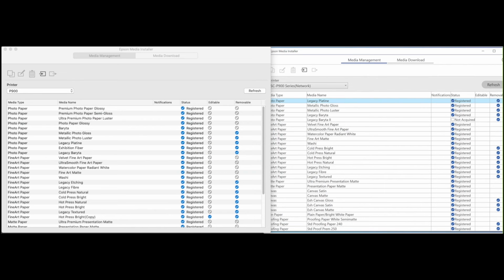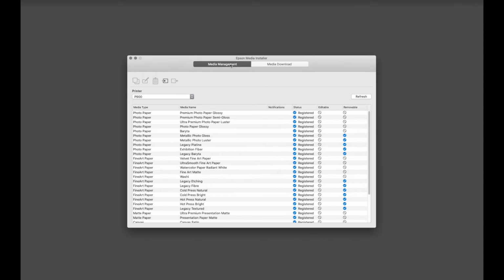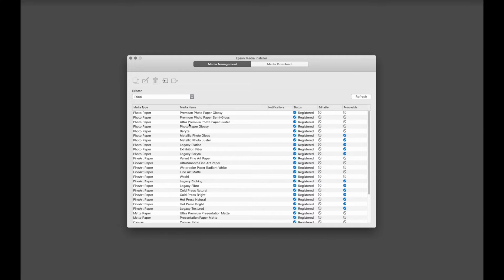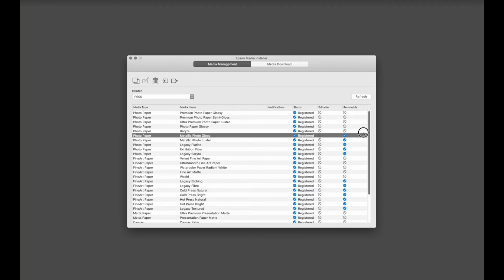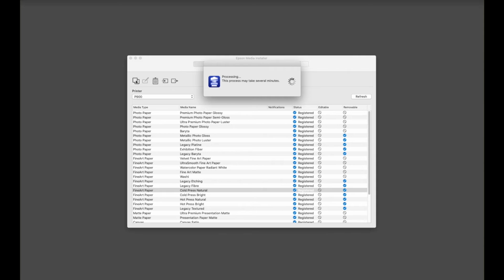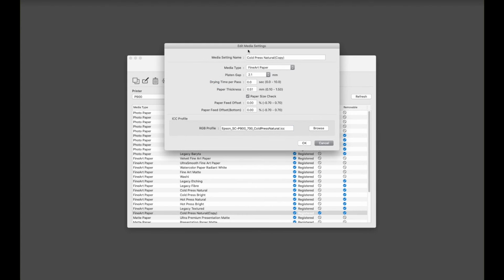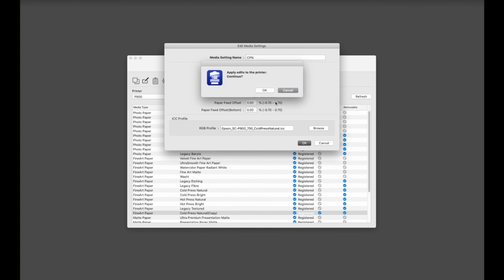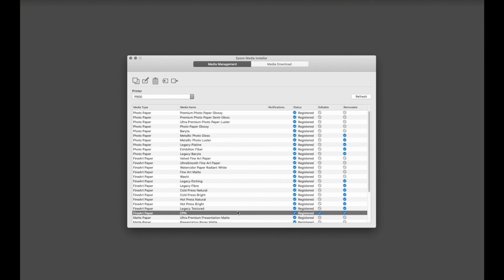Epson Media Installer: Media Management I Episode 2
Learn how to use the media management tab in Epson Media Installer.